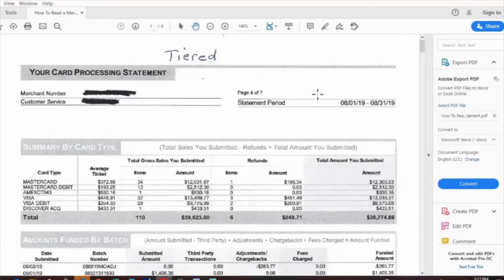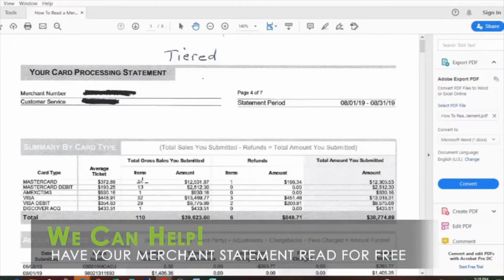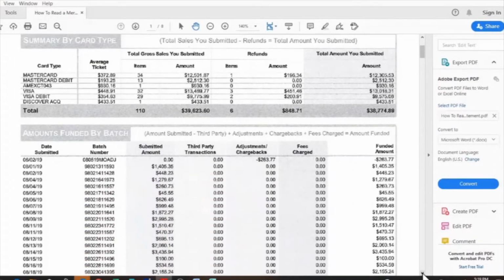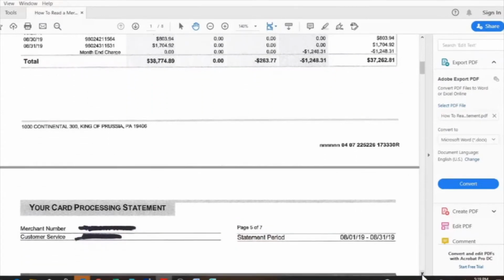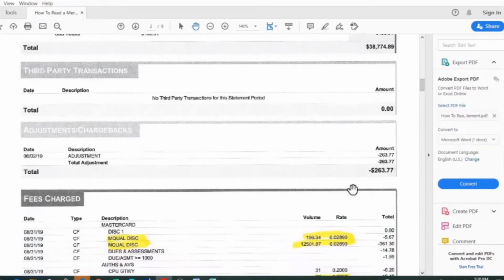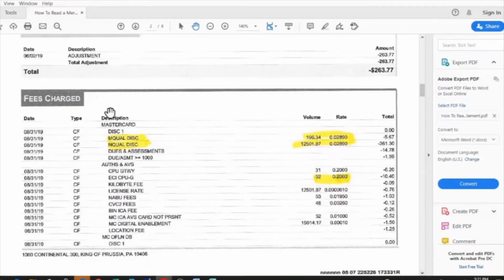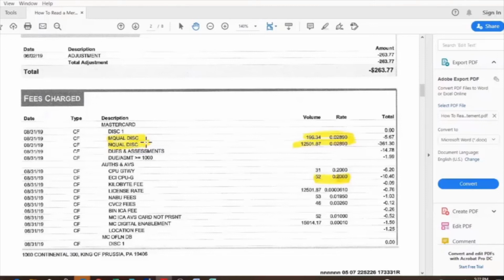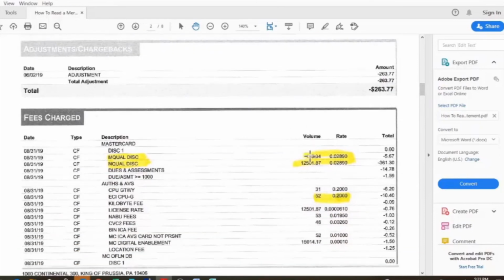How to Read the Fees on Your Merchant Statement!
You deserve to know how much you are paying your processor for their services. Hi Ginger Gay here with Electronic Money Company and I am going to teach you the difference between tiered pricing and interchange pricing plus talk about flat rate pricing.